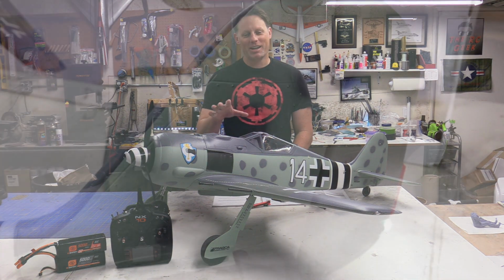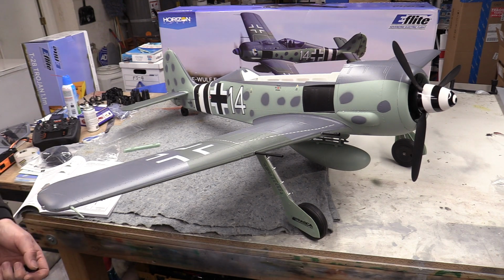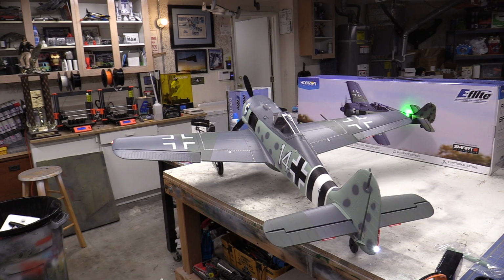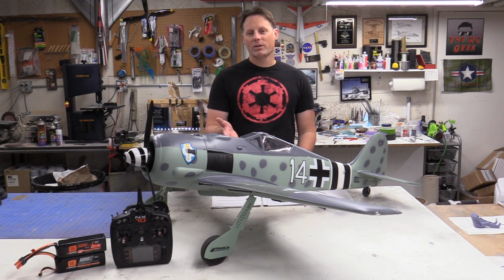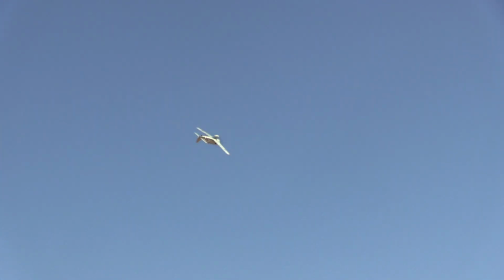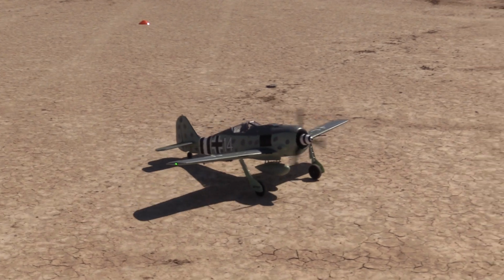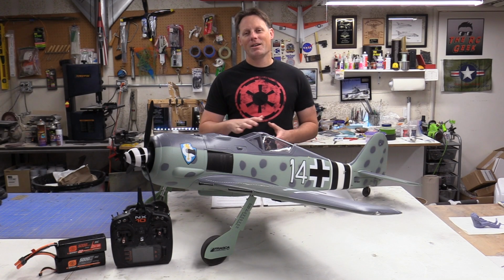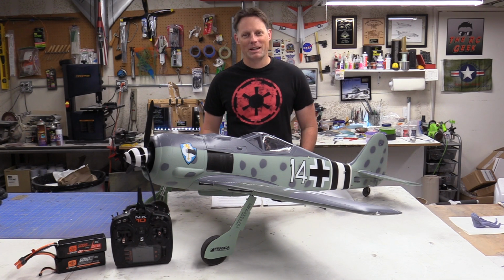E-flite Focke-Wulf Fw 190A 1.5m Smart Assembly & Flight Review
Here's my flight review of the E-flite Focke-Wulf Fw 190A 1.5m. E-flite has really nailed this one as it assembles easily, looks fantastic, has all kinds of scale details and flies awesome!  The model tracks extremely true in flight, maneuvers well and slows really nicely on landings too.  Though it's not quite as much of a performer as the 1.5m mustang, I think I may actually like this one a touch better.   Full article with CG, throws and more is